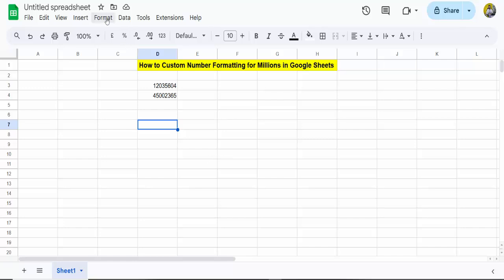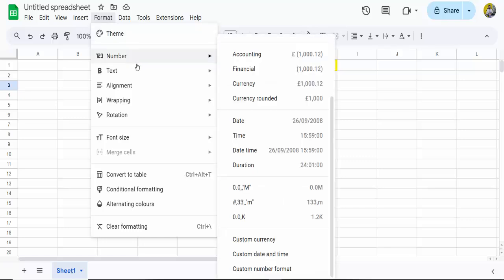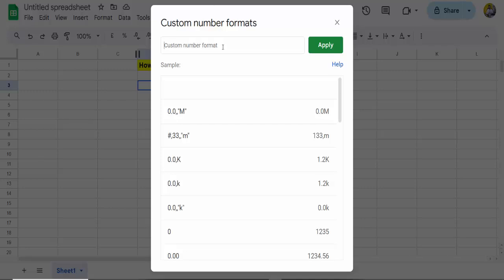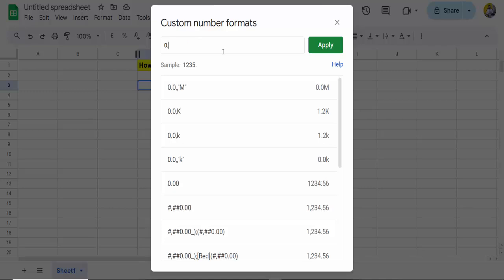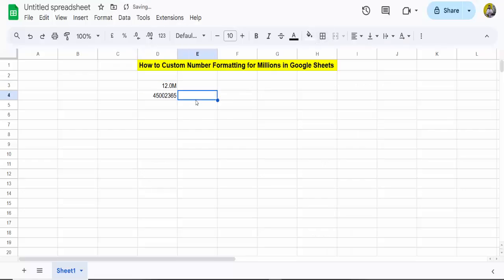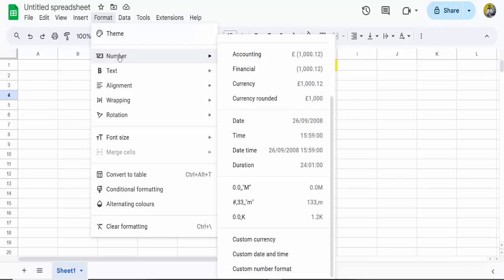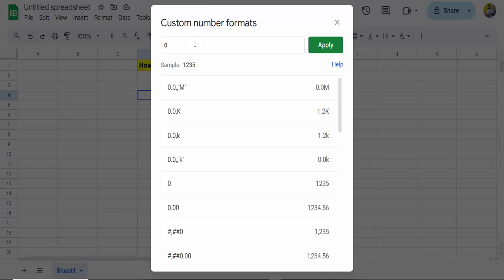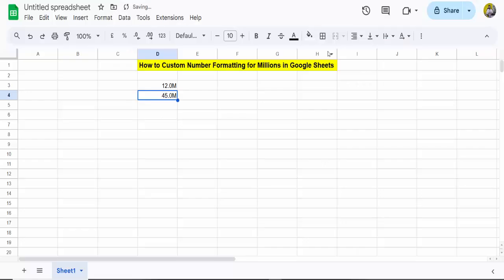How to Custom Number Formatting for Millions in Google Sheets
Looking to display large numbers in millions (M) format in Google Sheets? In this tutorial, I'll show you how to use custom number formatting to make your spreadsheet more readable and professional!

🔥 What You’ll Learn:
✅ How to format numbers in millions (M) (e.g., 1,000,000 → 1M)
✅ Step-by-step guide to custom number formatting in Google Sheets
✅ How to keep values intact while changing their display format
✅ Bonus: Formatting for billions (B) and thousands (K)

💡 No more long and confusing numbers! Simplify your spreadsheet with a clean and professional look.

🔗 Related Videos & Resources:
📌 [Add link to related Google Sheets videos]
📌 Google Sheets Custom Formatting Help

✔️ Business professionals
✔️ Data analysts
✔️ Students & educators
✔️ Google Sheets enthusiasts